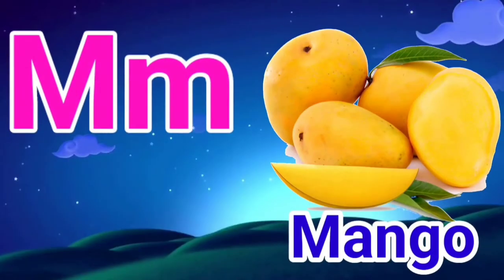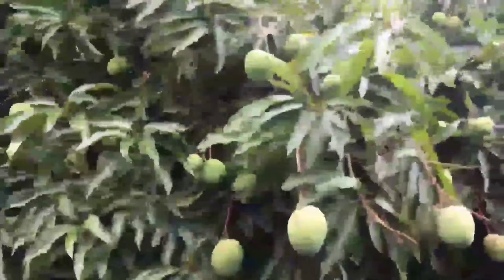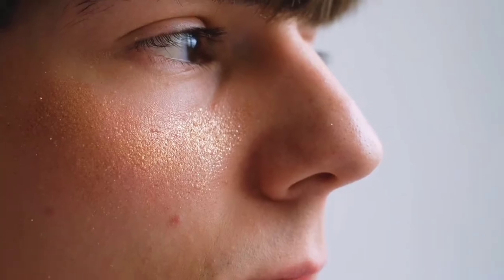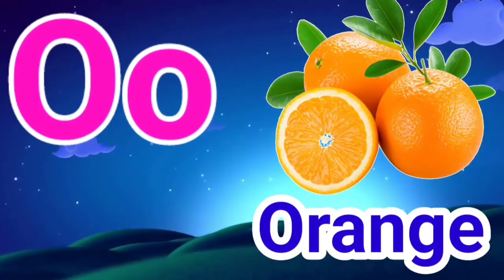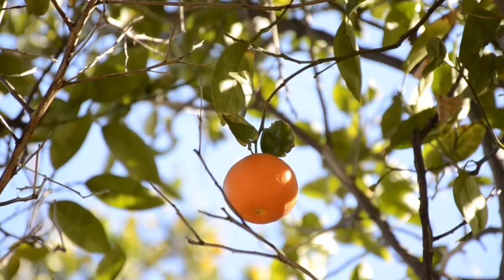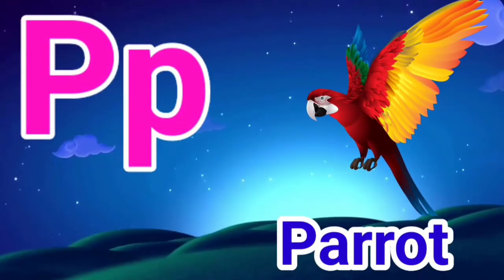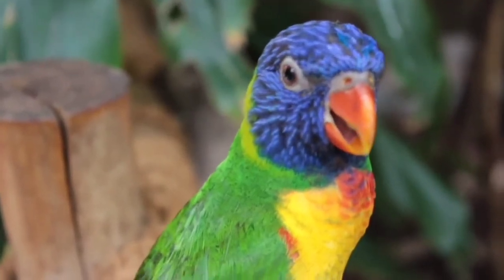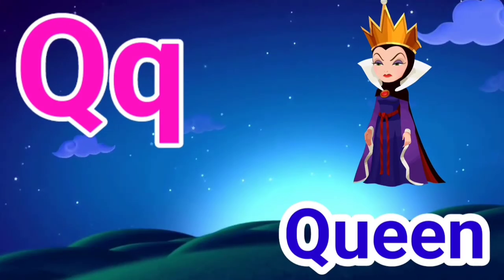abcd phonics song | a for apple b for ball | alphabet song | अ से अनार आ से आम | क से कबूतर